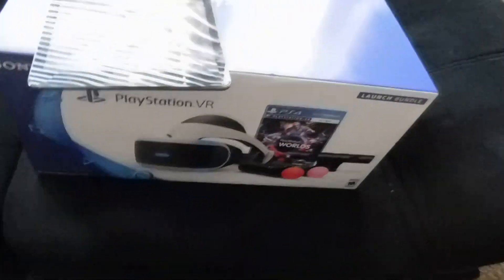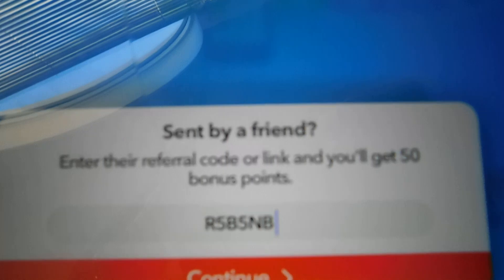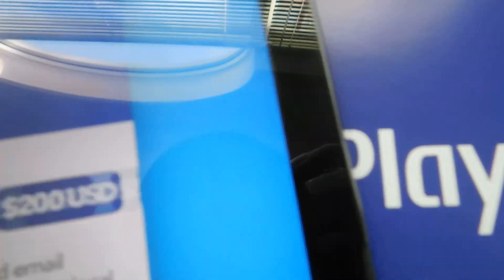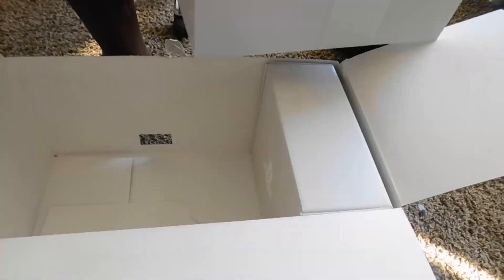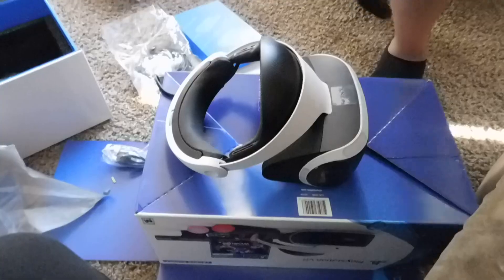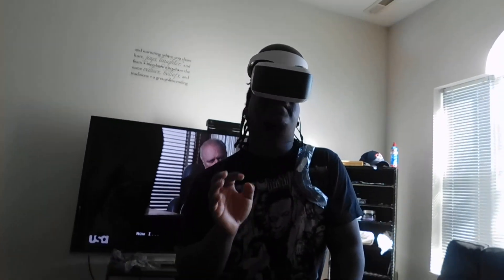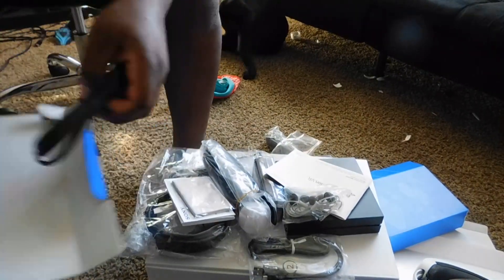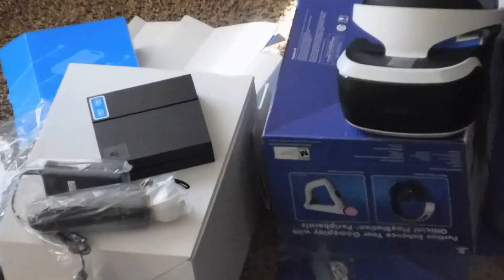HOW TO GET A FREE PLAYSTATION VR - CRAZY UNBOXING MUST SEE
remember R5B5NB FOR EXTRA POINTS this app is sick so much money made
use this in the bonus code or referral part for extra money R5B5NB
SNAPCHAT TERRYLAVON23 FOR TIPS
add me on snapchat for live review of this beast of a device terrylavon23